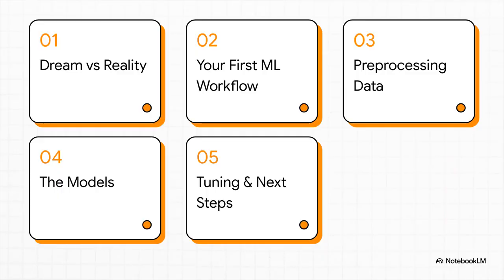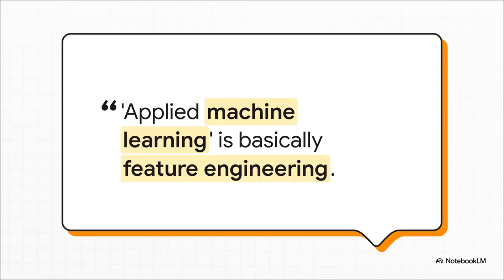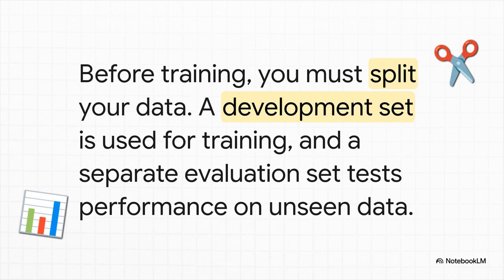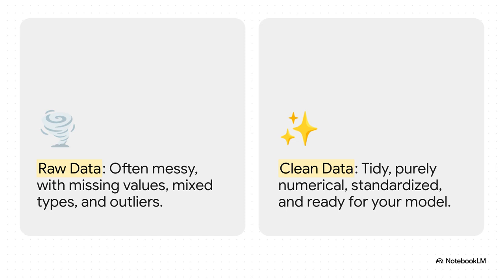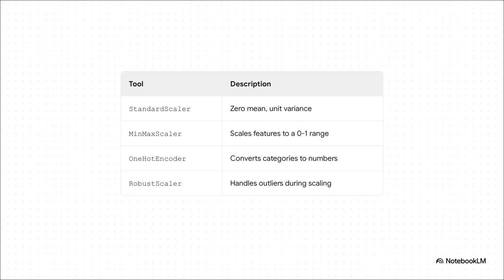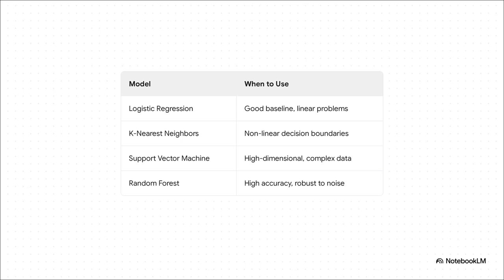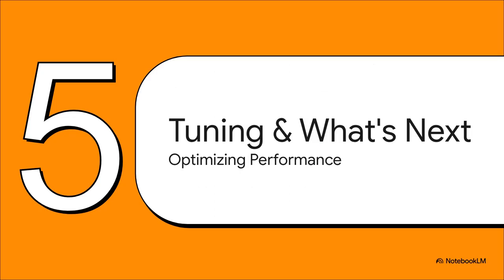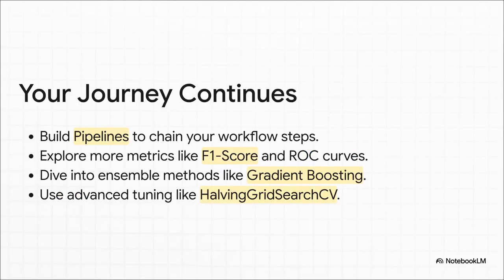024 Getting Started with Scikit learn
🤖 **Getting Started with Scikit-learn** – Your First Step into Machine Learning with Python!

Scikit-learn is the **go-to machine learning library** for beginners and pros alike. In this beginner-friendly tutorial, we break down the core concepts of Scikit-learn and walk you through building your first ML model from scratch — with **no prior experience required**.

### 🔍 What You’ll Learn:

* What is Scikit-learn and why it's essential
* Installing and importing Scikit-learn
* Understanding datasets: loading built-in datasets (e.g., Iris, Digits)
* Data preprocessing: splitting, scaling, and transforming
* Building your first machine learning model
* Training vs testing: understanding model accuracy
* Using key algorithms: `KNeighborsClassifier`, `DecisionTreeClassifier`, etc.
* Making predictions and interpreting results
* A quick look at pipelines and model evaluation

### 💡 Why Scikit-learn?

Scikit-learn is **simple, consistent, and powerful**. It provides everything you need to build and evaluate models without overwhelming complexity.

Whether you're diving into **data science, AI, or automation**, this is the perfect place to start.

### 🧰 Tools Used:

* Python 3.x
* Scikit-learn (`pip install scikit-learn`)
* Pandas and NumPy
* Jupyter Notebook (recommended)

### 👨‍💻 Ideal For:

* Python programmers curious about machine learning
* Students and data science beginners
* Developers branching into AI
* Anyone looking to prototype smart features in apps

This video is part of our **Python for Data Science & AI Series**. By the end, you’ll have a working understanding of the Scikit-learn workflow and how to apply it in real-world scenarios.

📌 Up next: *Exploring Classification, Regression & Clustering with Real Datasets*